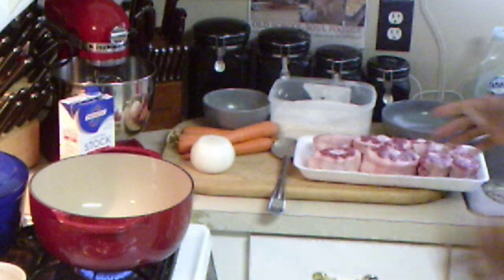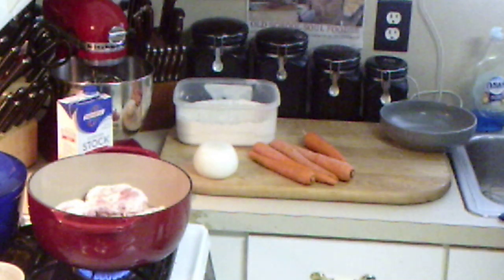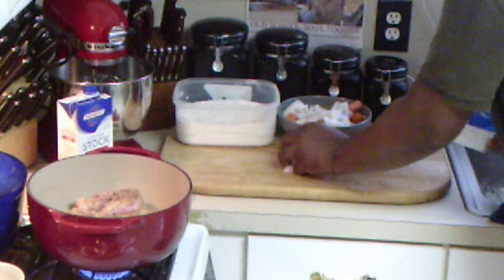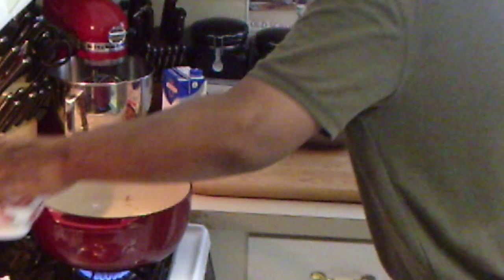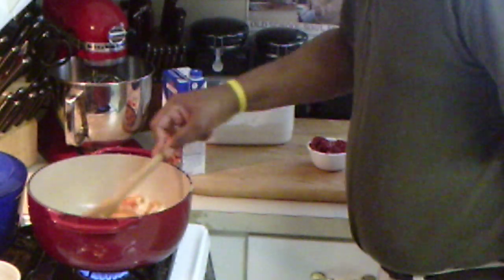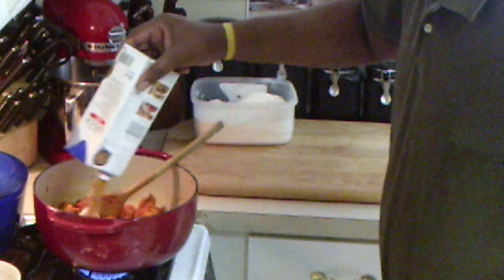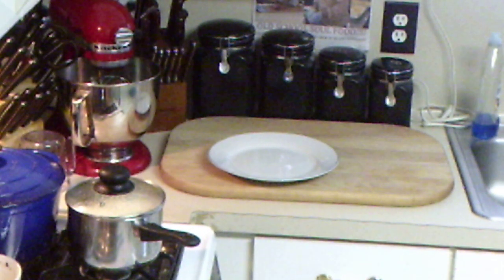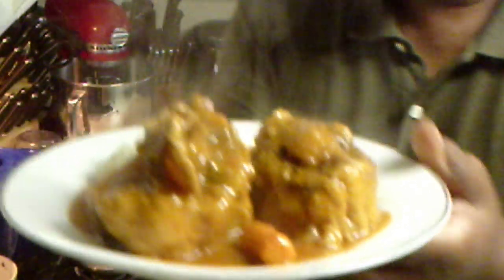OLD SCHOOL SMOTHERED OXTAILS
THIS IS AN AWESOME RECIPE FOR MY OLD SCHOOL SMOTHERED OXTAILS

3 ½ pounds oxtails, cut into thick pieces
1/2 cup flour
1 onion, sliced
1 cup   carrots chopped
3 cups homemade or store beef broth
3 tablespoons tomato paste
Dash Worcestershire sauce
Kosher salt and freshly ground black pepper
Hot buttered rice, for serving

Heat oven to 350 degrees F.

Heat a large Skillet oven over medium high heat. Season the oxtails on all sides with a big pinch of salt and pepper. Add flour to a pie plate . Dredge the oxtails through the flour, dusting off excess.

Add oil to the skillet and when hot, brown oxtails on both sides, about 8 to 10 minutes total. Remove to a plate and drain off some of the grease, if necessary. Add the onions and sauté until tender, about 5 minutes.

Add flour to remaining oil and brown Stir in the broth, tomato paste, Worcestershire sauce, and bring to a boil. Reduce heat, add the liquid to browned oxtails and any of its juice that may be on the plate, and cover with a lid.
Place in oven for 4 hours, checking occasionally to make sure the liquid hasn’t reduced below the halfway mark . Skim off any visible fat floating on the surface and serve over hot buttered rice or mashed potatoes.

Serves 4-6

MY MAILING ADDRESS IS :

23501 CINCO RANCH BLVD
SUITE H120
KATY,TEXAS 77494